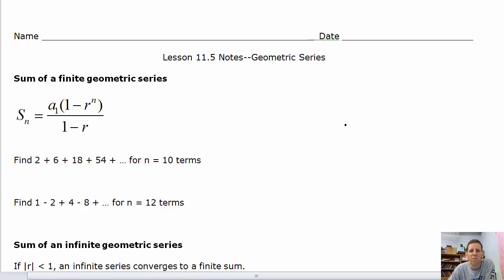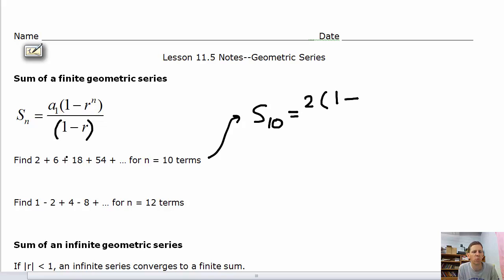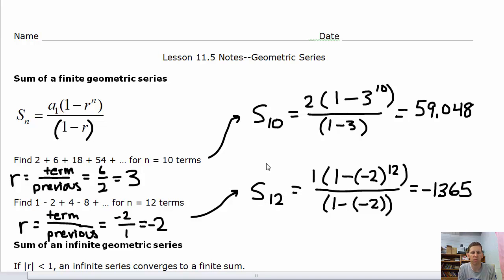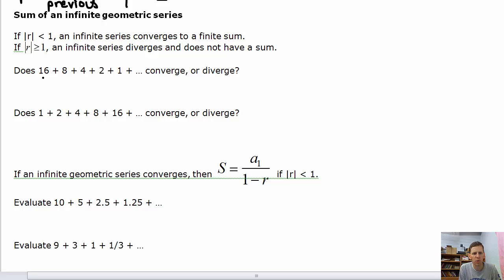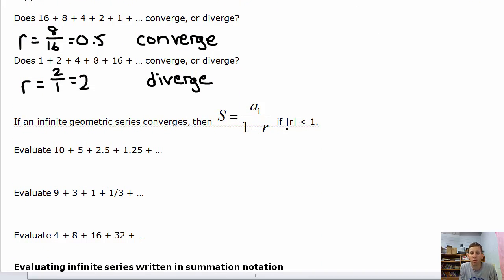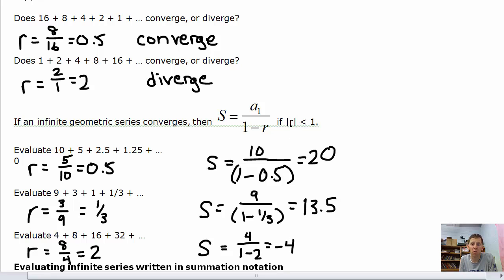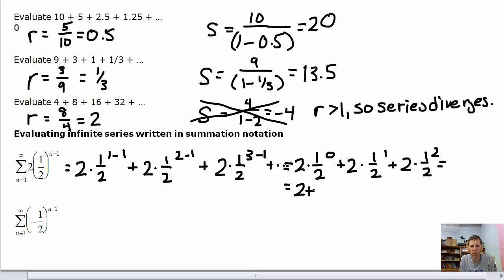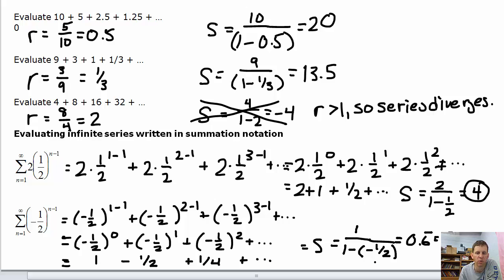Lesson 11-5 notes-Geometric series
Find the sum of a finite geometric series, find the sum of an infinite geometric series, determine if an infinite geometric series converges or diverges, evaluate an infinite geometric series written in summation notation